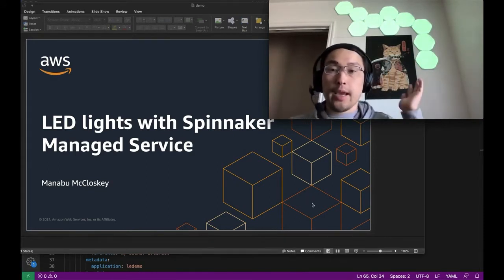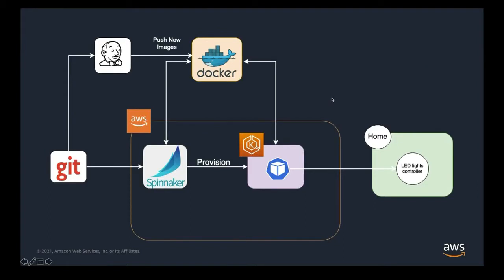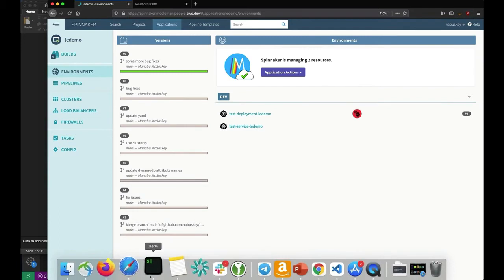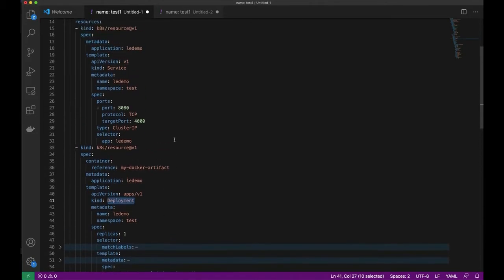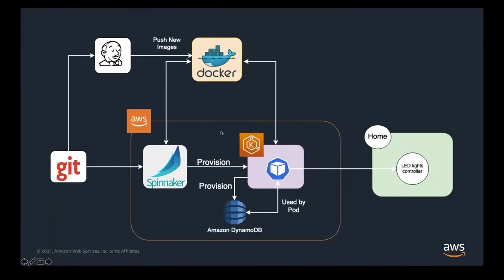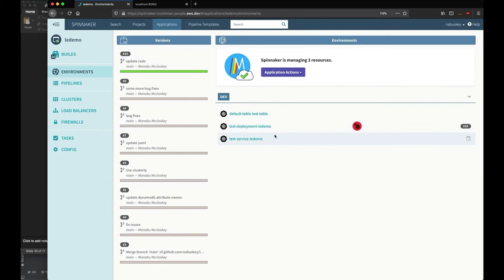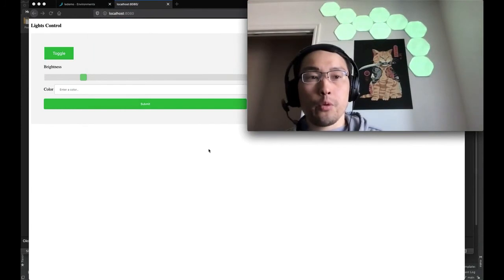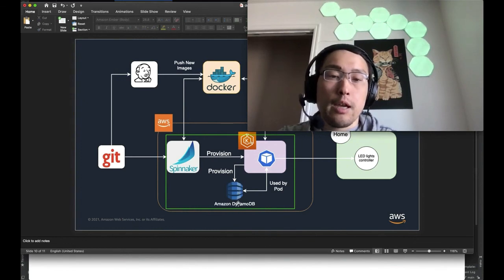Lightning Talk: LED Lights with Spinnaker Managed Delivery, AWS Controllers for... Manabu McCloskey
Lightning Talk: LED Lights with Spinnaker Managed Delivery, AWS Controllers for Kubernetes, and GitOps - Manabu McCloskey, Amazon Web Services

What is declarative configuration management? What is GitOps? This session will show you how you can combine them on top of Kubernetes to create AWS resources and control your favorite LED lights.